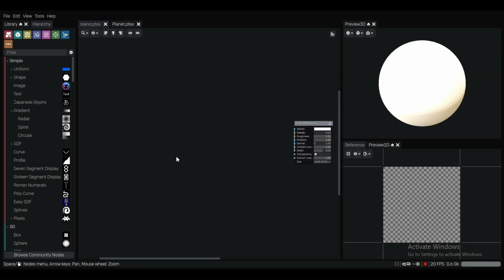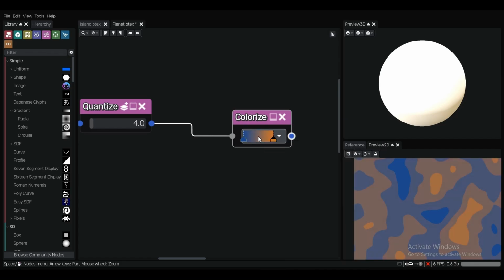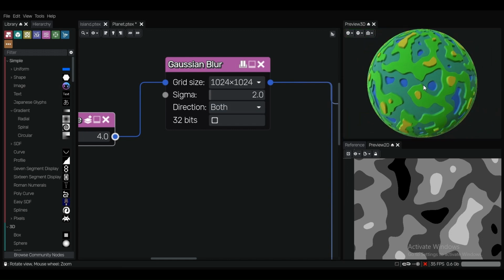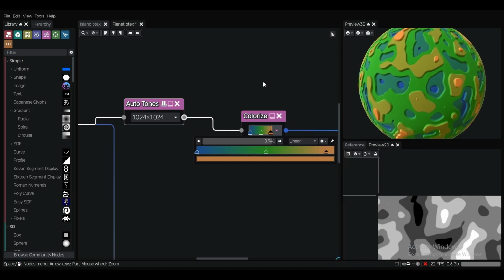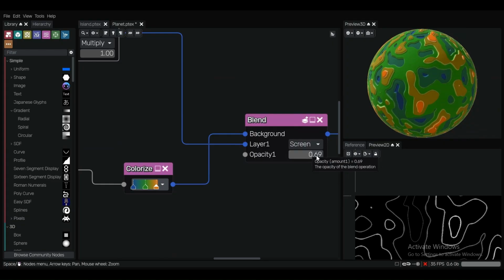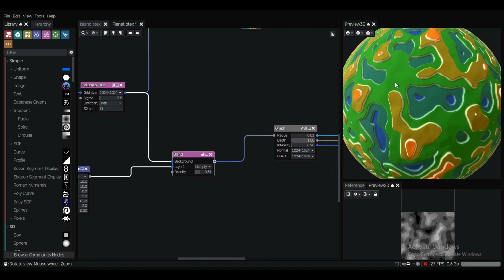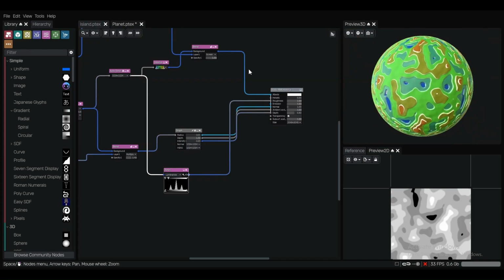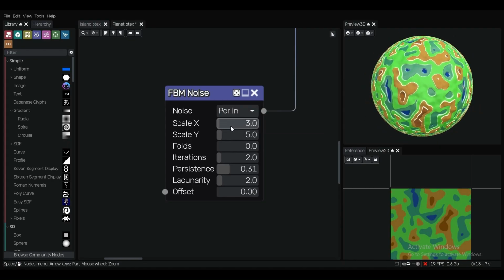Material Maker Stylized Planet Tutorial | Full Explanation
Welcome to Minipoly!

Step into a world where polygons turn into stories.
Here, we explore 3D art, modeling, and texturing — one small project at a time.

From simple props to game-ready assets, Minipoly is all about learning, experimenting, and pushing creative limits together.

🎨 What you’ll find here:
• Blender modeling & texturing tutorials
• Stylized & realistic material creation in Material Maker & InstaMAT
• Procedural workflows and node-based techniques
• Fast workflow tricks and 3D challenges
• Fun mini-projects to level up your skills

Whether you're just starting out or refining your craft, this is your space to create, experiment, and grow.

One polygon at a time. Infinite possibilities. 🚀